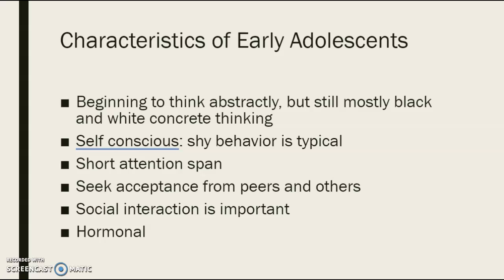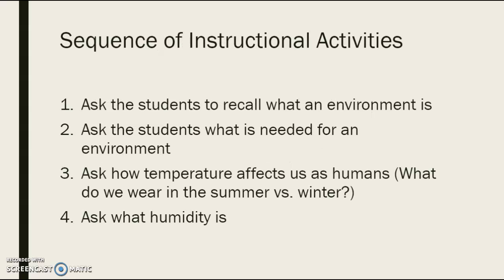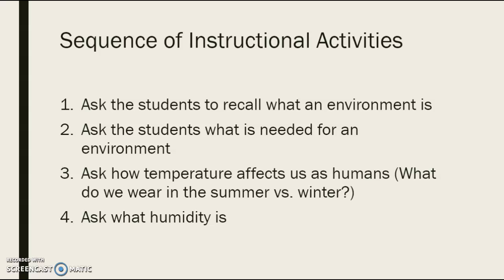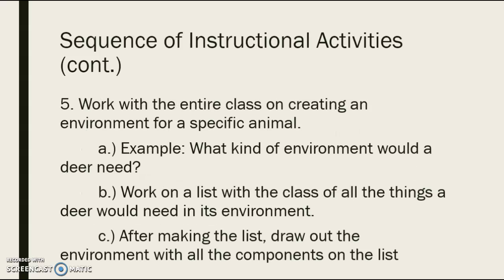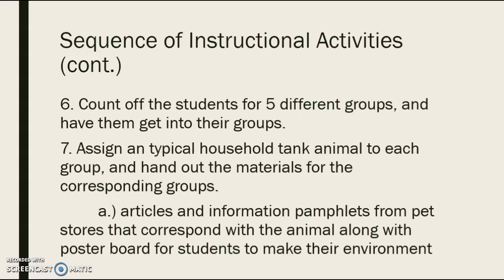Alyssa Mueller and Nathan Wise Mini Lesson